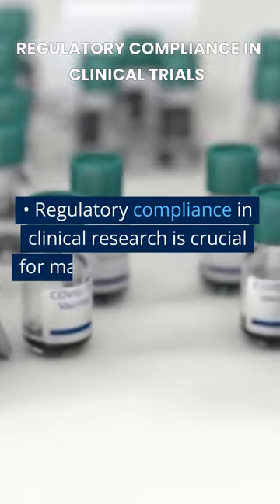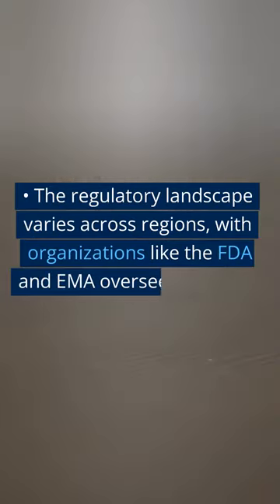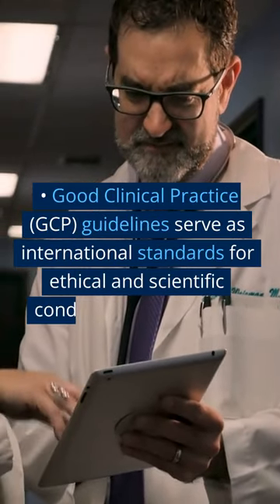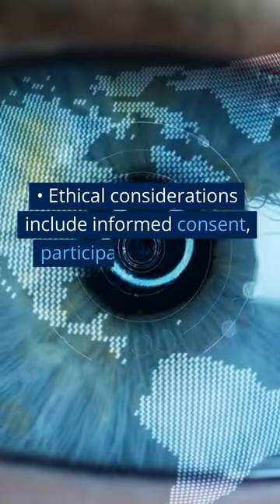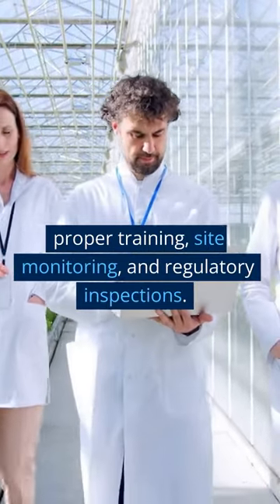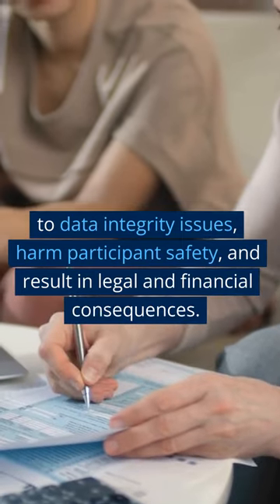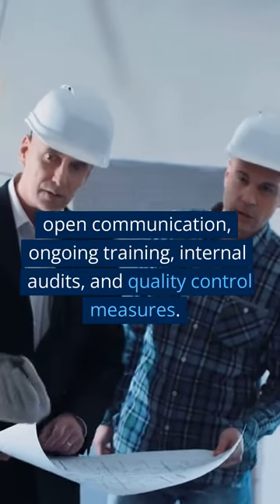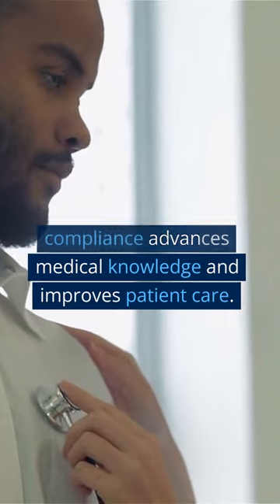Regulatory compliance in clinical trials#shorts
Regulatory compliance
Clinical trials
Clinical research
FDA regulations
GCP (Good Clinical Practice)
Protocol adherence
Ethical guidelines
Regulatory requirements
Investigational new drug (IND)
Institutional Review Board (IRB)
Data integrity
Patient safety
Regulatory authorities
Monitoring and auditing
Informed consent
Adverse events reporting
Quality assurance
Compliance management
Regulatory inspections
Regulatory reporting
Adverse Event Reporting
Clinical Trial Safety
Participant Safety in Clinical Trials
Importance of Adverse Event Reporting
Adverse Event Reporting Process
Adverse Event Management in Clinical Trials
Regulatory Requirements for Adverse Event Reporting
Ensuring Participant Safety in Clinical Trials
Adverse Event Reporting Guidelines
Adverse Event Reporting Best PracticesData Collection in Clinical Trials
Best Practices for Data Management
Clinical Trial Data Collection Methods
Electronic Data Capture (EDC) Systems Explained
Effective Data Management in Clinical Research
Streamlining Data Collection in Trials
Ensuring Data Accuracy in Clinical Trials
Optimizing Data Collection Processes
Enhancing Data Quality in Clinical Research
Electronic Data Capture (EDC) Benefits in TrialsPatient Recruitment
Clinical Trials
Retaining Participants
Strategies for Recruitment
Retention Techniques
Effective Clinical Trial Recruitment
Recruiting and Retaining Patients
Enhancing Participant Engagement
Patient Enrollment Methods
Recruitment and Retention in Clinical ResearchClinical Research 101
Basics of Clinical Research
Understanding Clinical Trials
Medical Research Explained
Introduction to Clinical Studies
Importance of Clinical Research
Clinical Research for Beginners
Fundamentals of Medical Research
Exploring Clinical Research Field
Clinical Research Overview